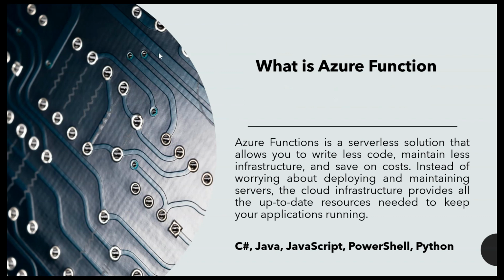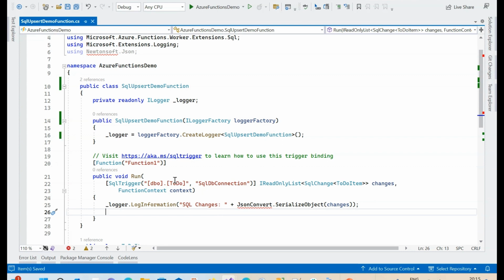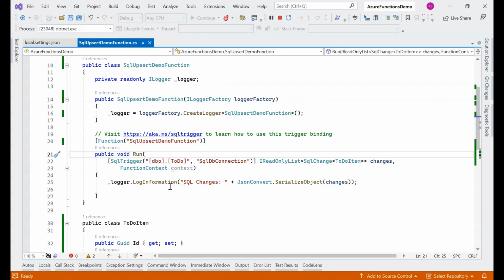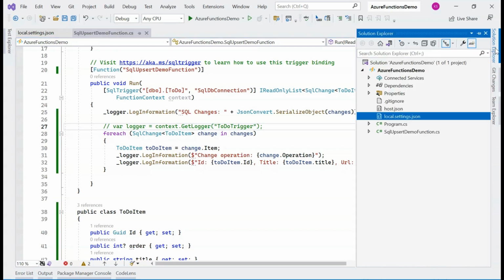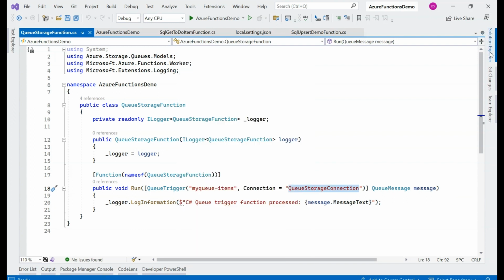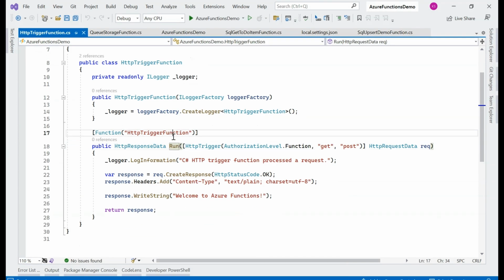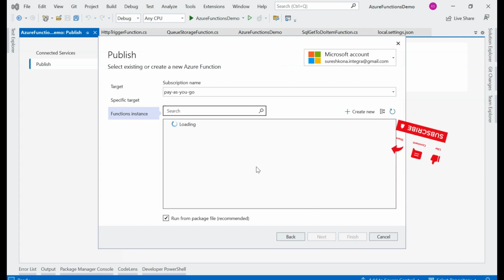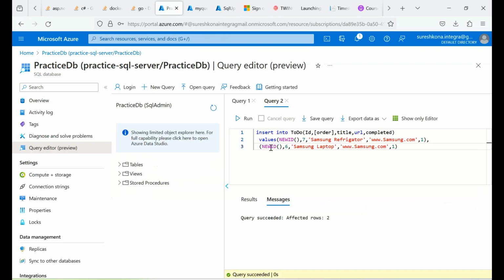Azure Functions create and deploy into azure cloud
In this video will learn the following functions
1. Sql trigger (Insert, update, delete and select)
2. Queue Storage Trigger (input and output)
3. Http Trigger (save message into Queue while Executing Http trigger)